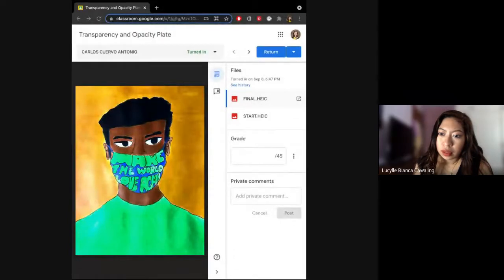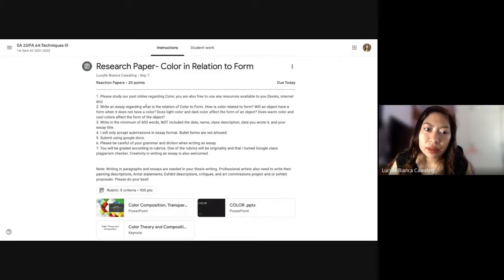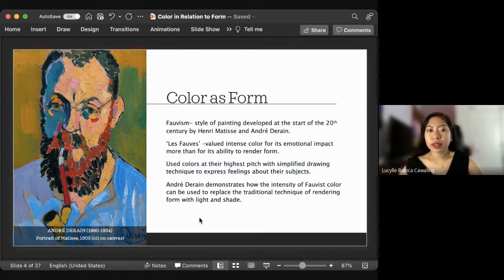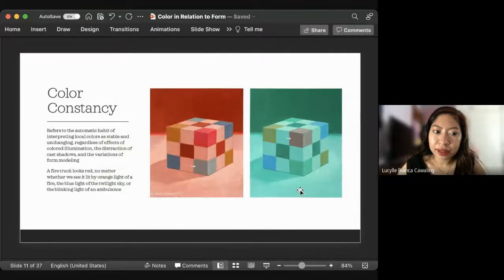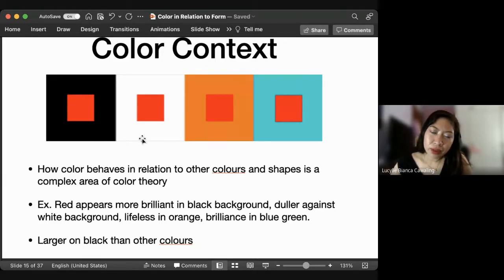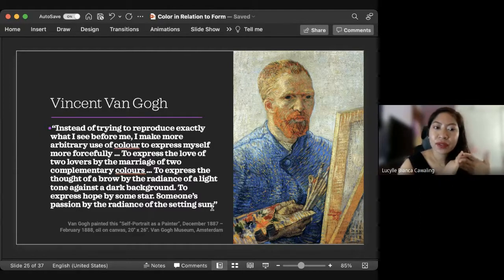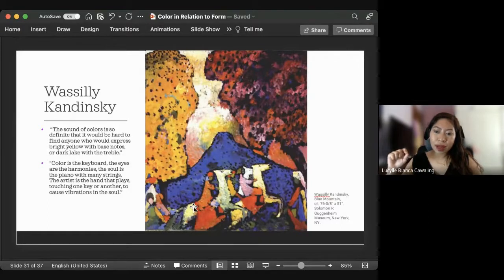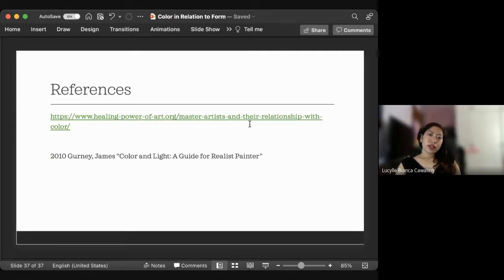Color in Relation to Form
Color in Relation to Form in Visual Arts
-Scientific explanation
-tips on painting
-Examples of master artists

Techniques 3